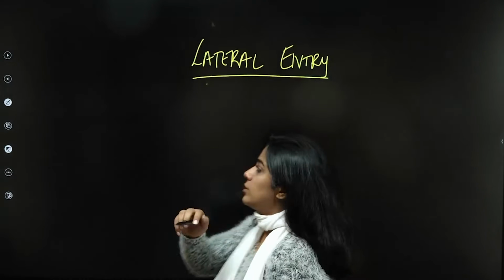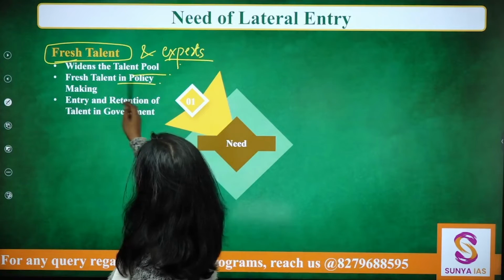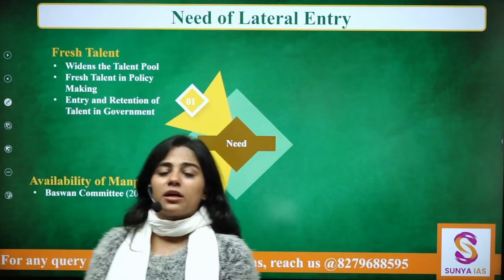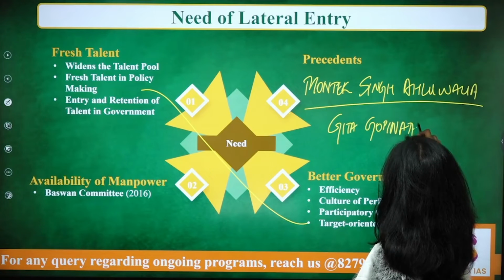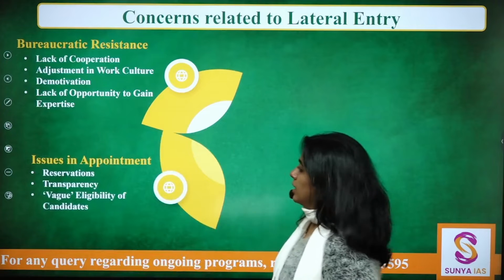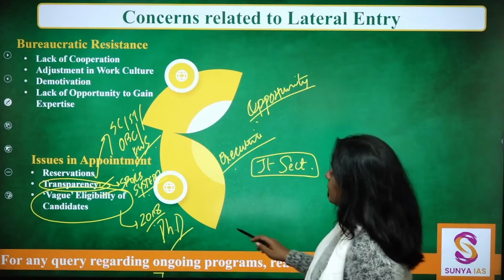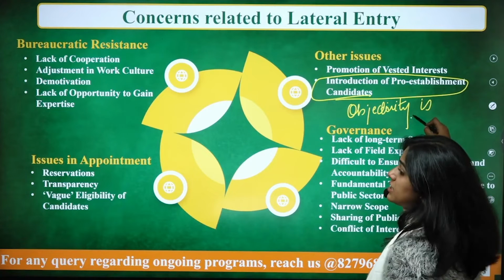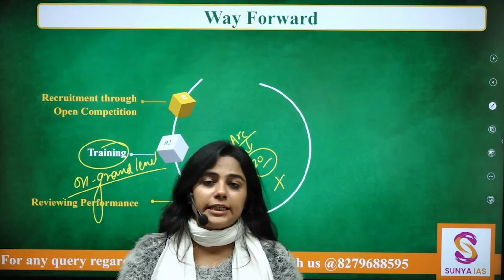Lateral Entry into Civil Services | Mains Article Discussion | UPSC | Sunya IAS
Welcome to Sunya IAS, a trusted source for in-depth analysis of UPSC Static and Current Affairs coverage. In this session of our Mains Article Discussion series, we will discuss a very important topic of "Lateral Entry" in the civil services, a significant topic under GS2 governance reforms. Our goal is to provide a comprehensive understanding of this topic, explaining its rationale, benefits challenges and the broader context it holds in the reformative landscape.

Lateral Entry in refers to the induction of private sector specialists in government departments on a contract basis for a period of three years. This contract or the deputation validity can be extended up to five years based on the candidate’s performance. In this session, we will critically examine the advantages and disadvantages of Lateral Entry, shedding light on the government's rationale behind encouraging this innovative approach.

Key Highlights/Aspects:

1. Overview on lateral entry: Understand the basics and the dynamics of lateral entry, where professionals enter at advanced stages filling industries with diverse expertise.
2. Need for lateral entry: Examine why lateral entry is becoming a game-changer in various industries. From skill utilization to addressing shortages, understand how it contributes to innovation and diversity in the professional landscape.
3. Concerns related to lateral entry: Analyze the potential challenges surrounding lateral entry, from resistance to change to fairness and equity issues.
4. Way forward for lateral entry: Examine the strategies for implementing clear, inclusive policies and adaptation to meet evolving industry needs.

1. Notes for UPSC CSE 2024
2. Prelims Test Series 2024